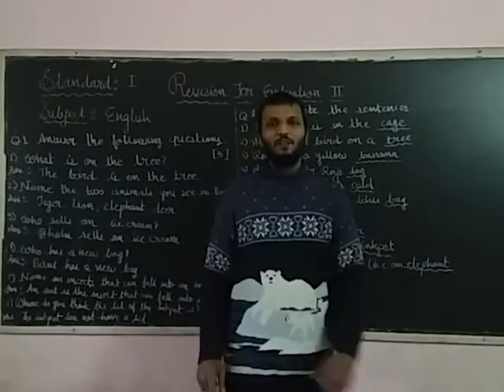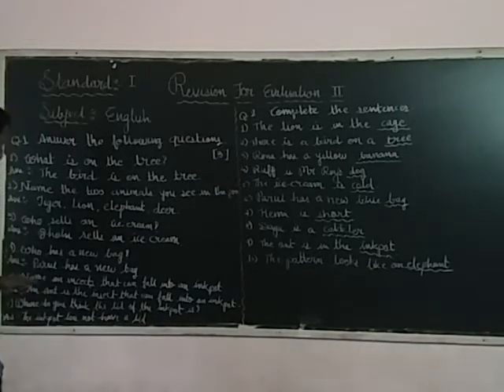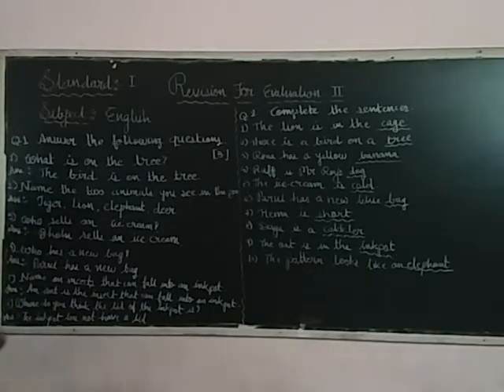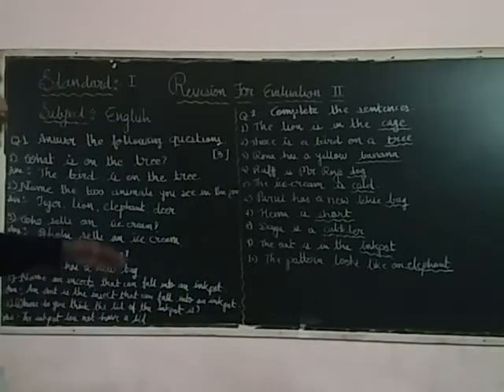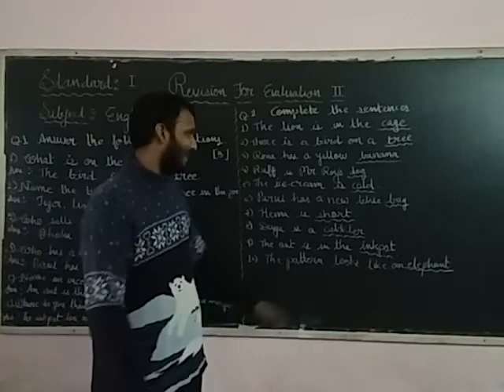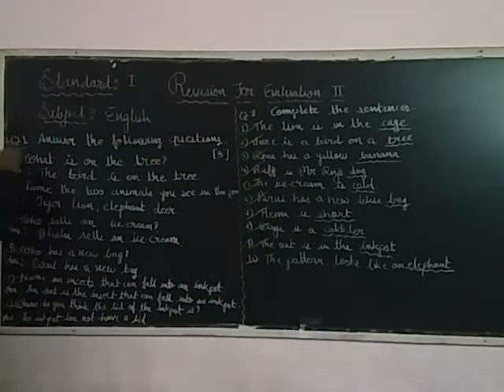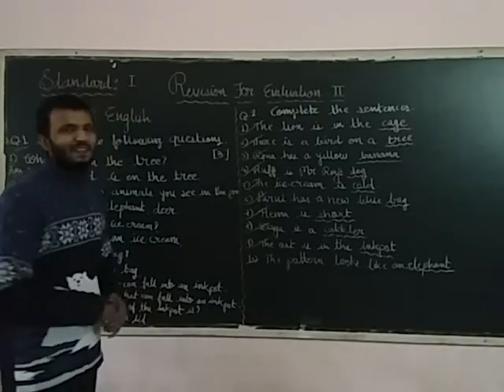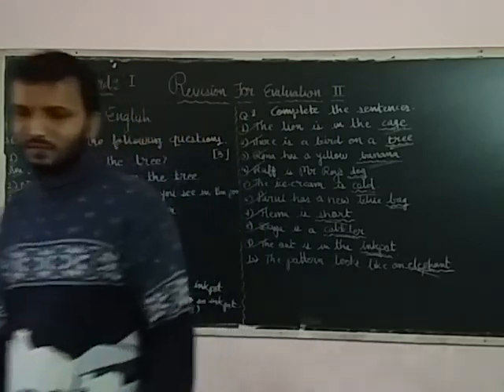Std:-1 English Revision for Evaluation:-2 Q:-1&2 Answer the following questions & Complete the sente